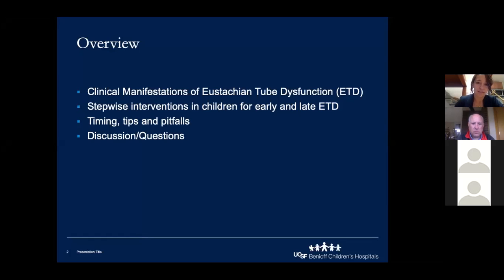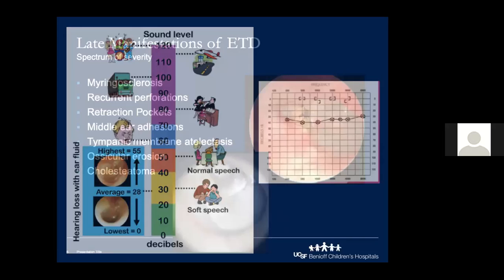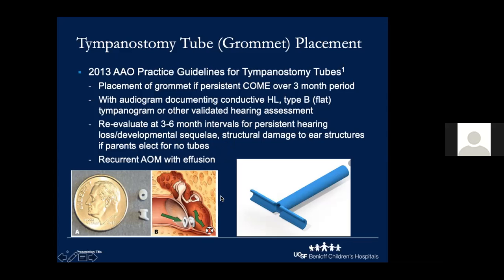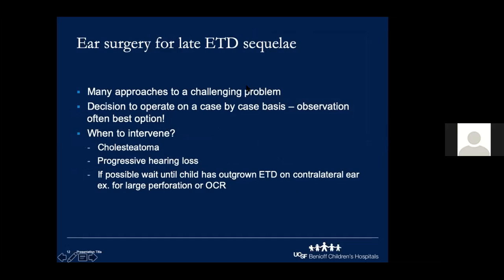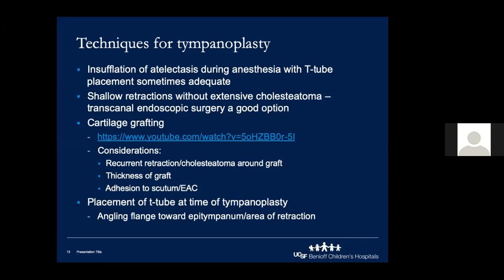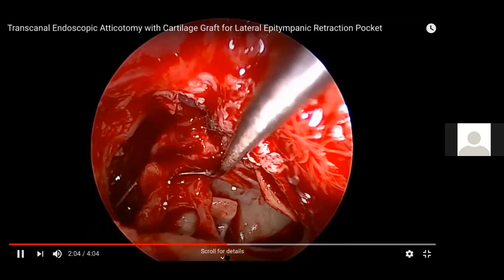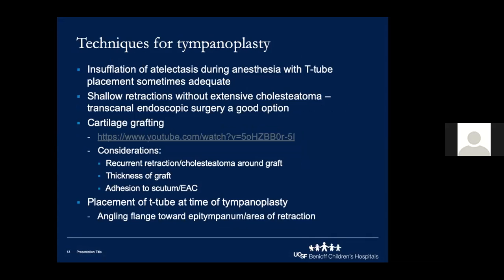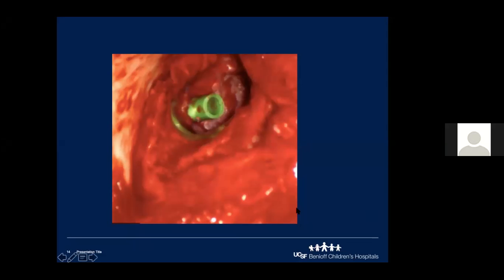Pediatric Eustachian Tube Dysfunction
Dr Lia Jacobson